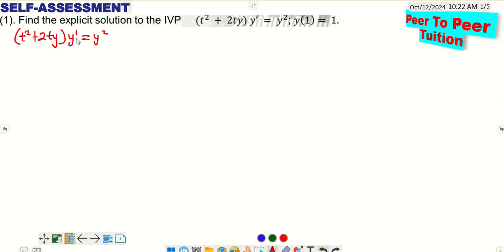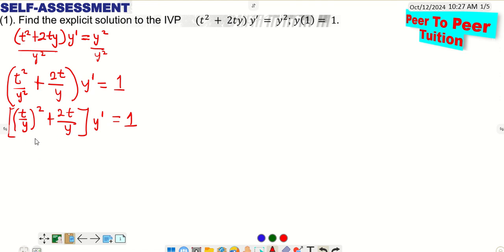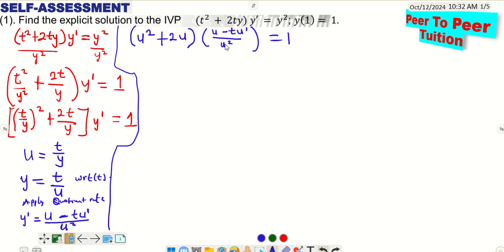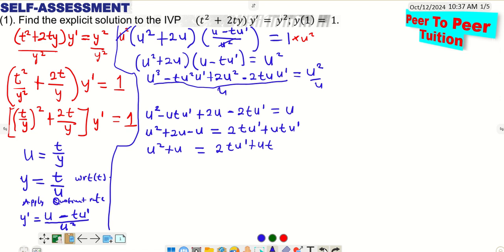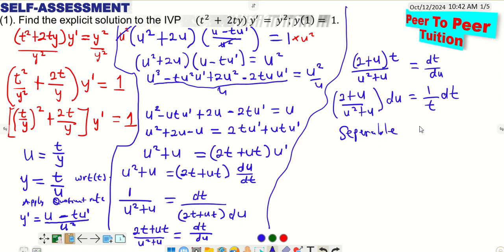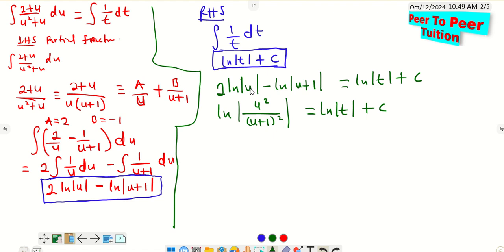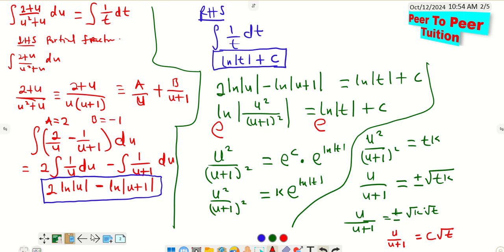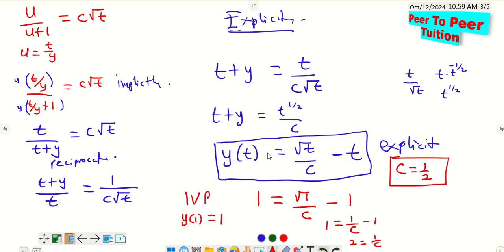NON SEPERABLE TO SEPERABLE BY SUBSTITUTION